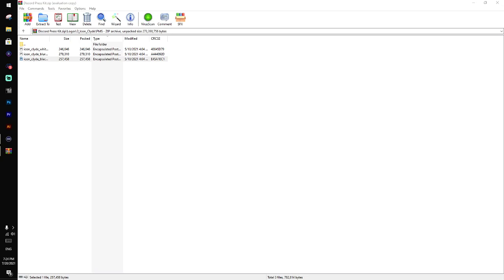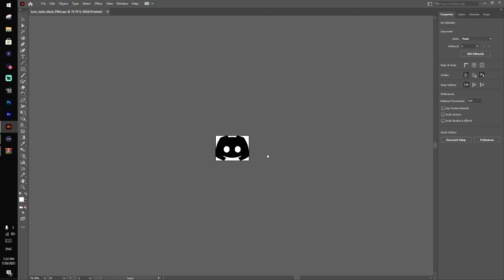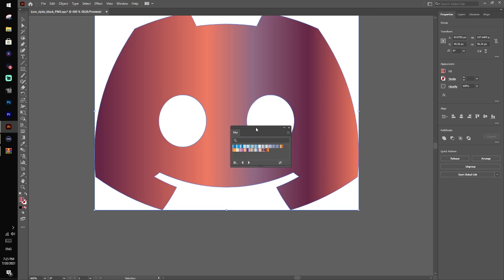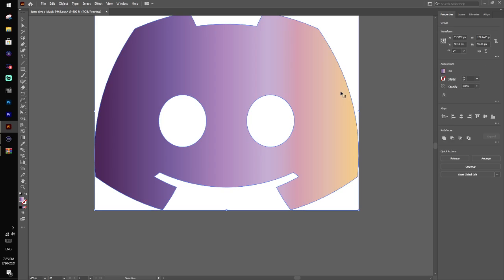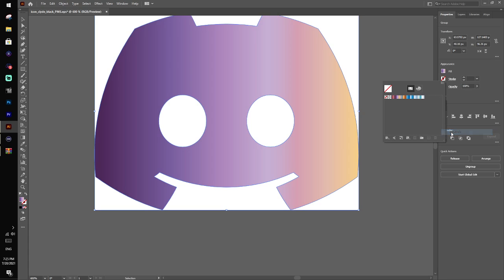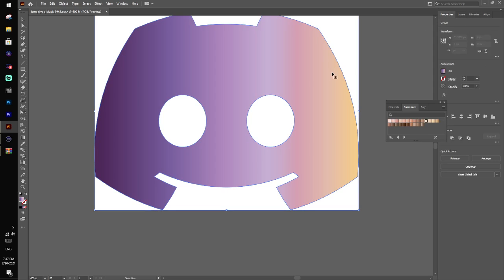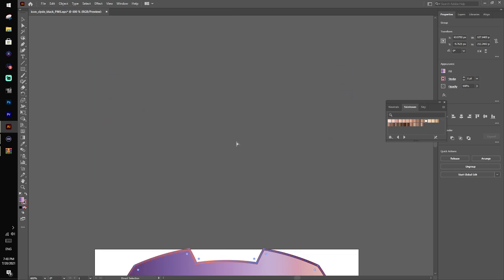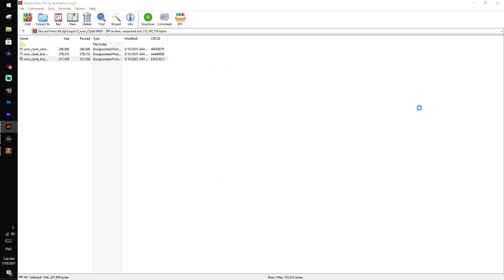How to Import Already Made Gradients In Adobe Illustrator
hope i didnt waist your time